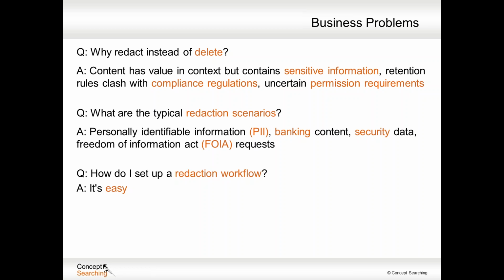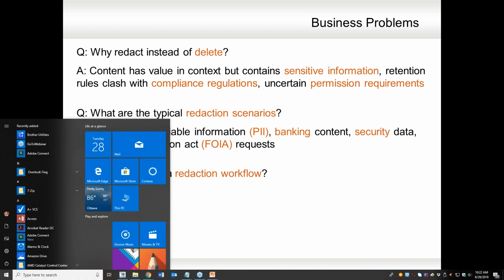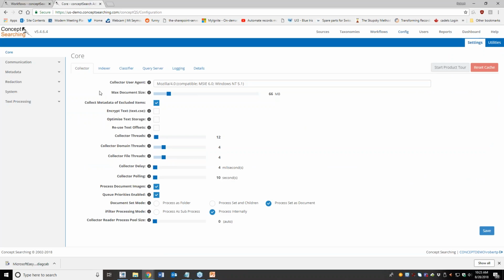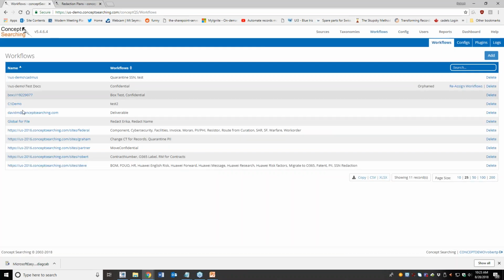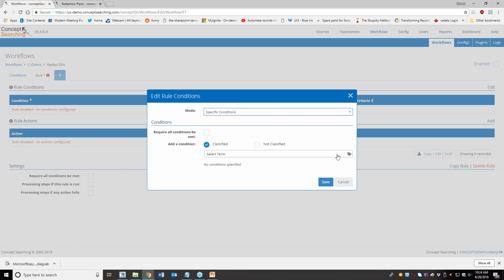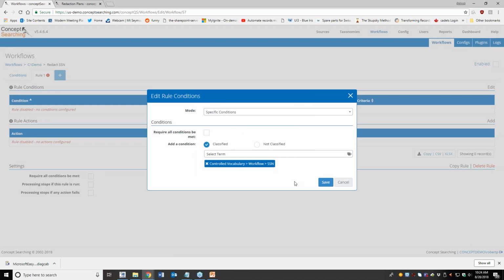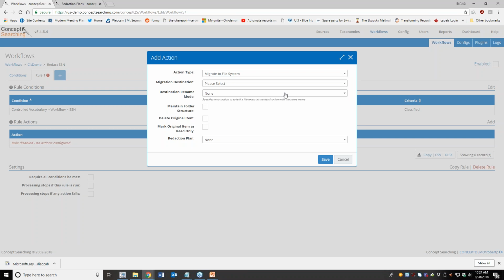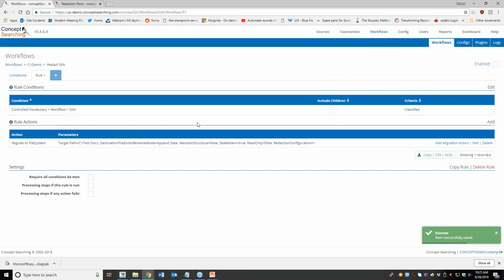Compliance: Redaction Demo On Demand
Redaction optional component for conceptTaxonomyWorkflow, conceptClassifier platform application extension for relevant content sources

This demo explores redaction, within the context of compliance.